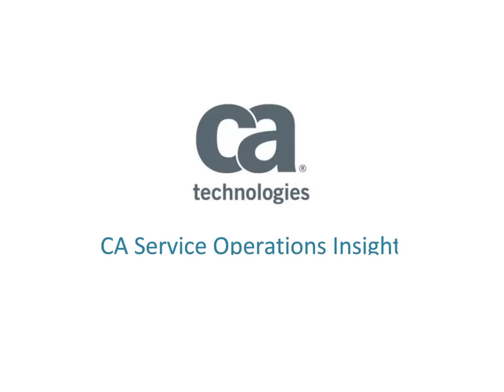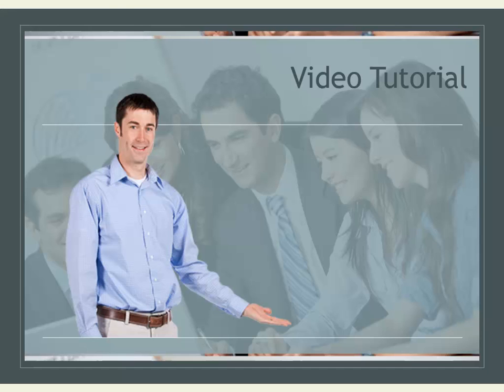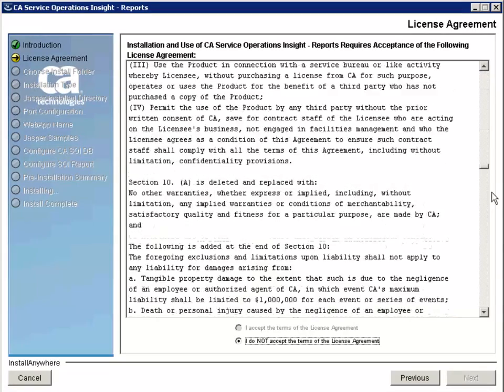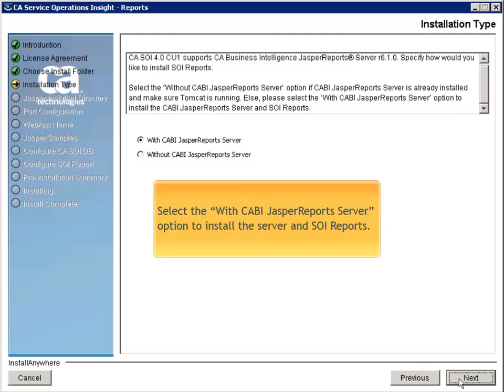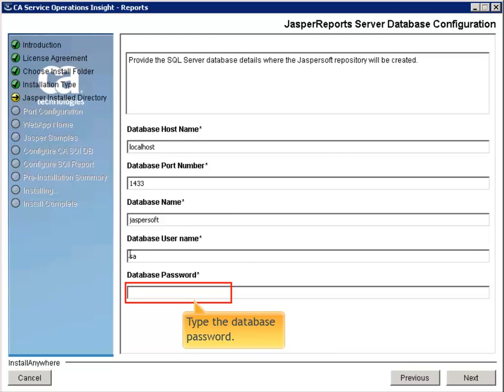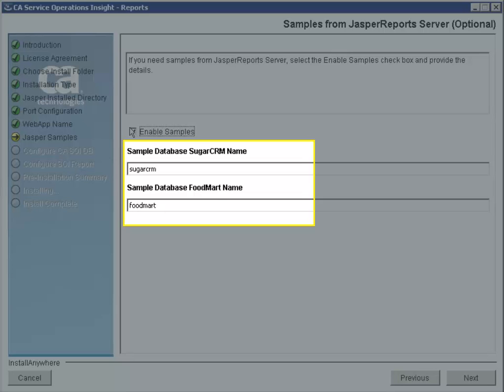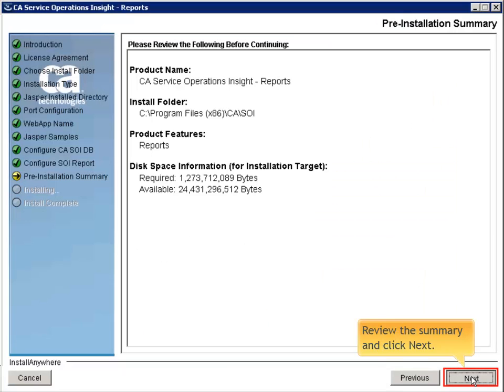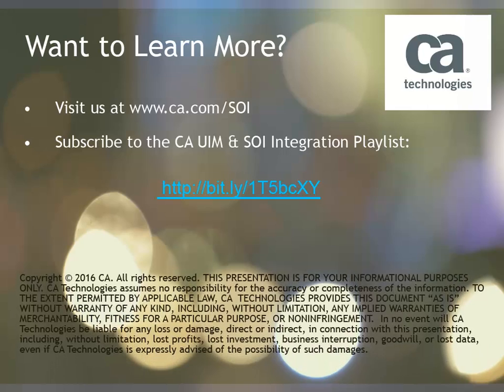CA SOI Report Integration: Installing CA SOI Reports with CABI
If the database used is Microsoft SQL Server and CABI JasperReports Server is not installed, administrators need to install CA SOI Reports and CABI JasperReports together.